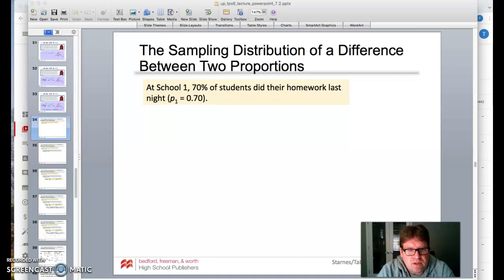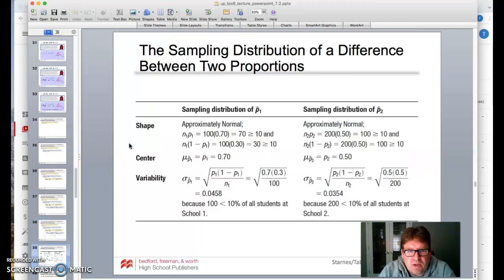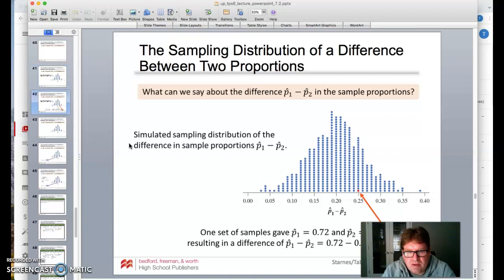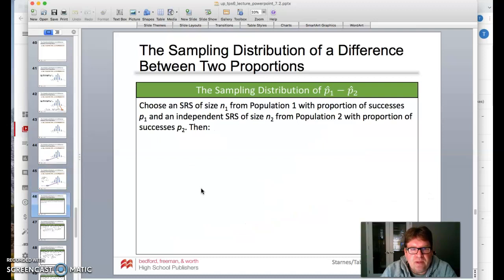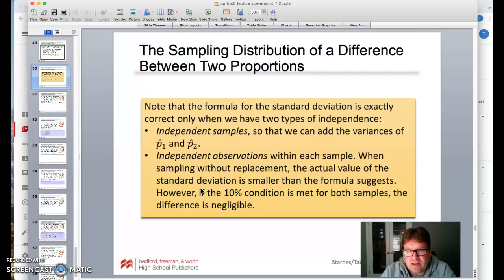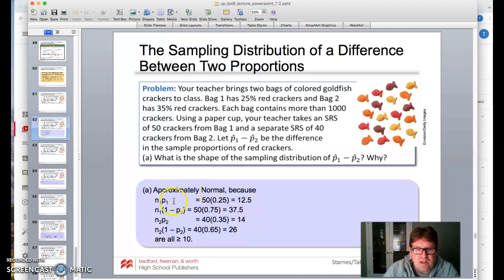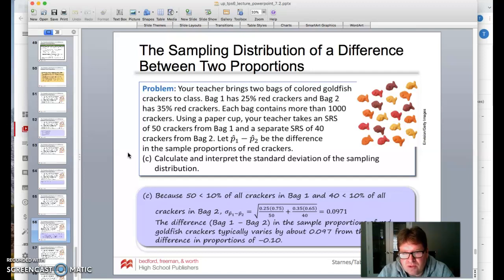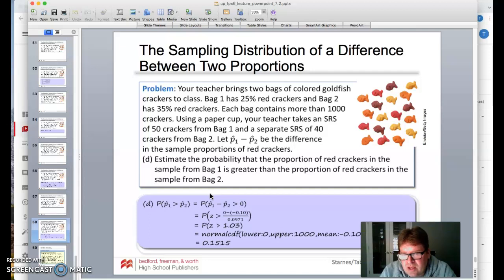AP Stats Video 7.2b